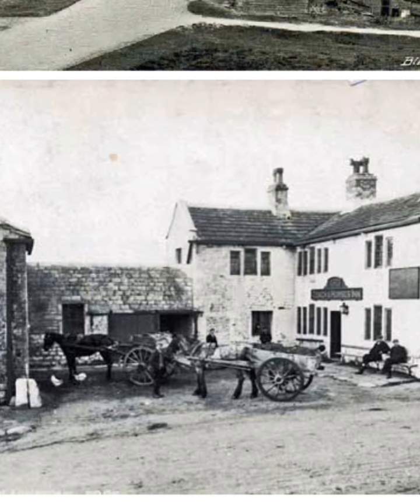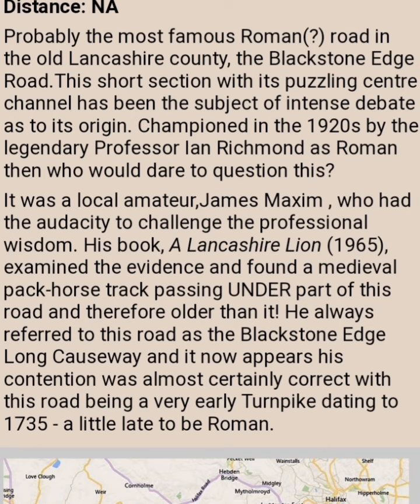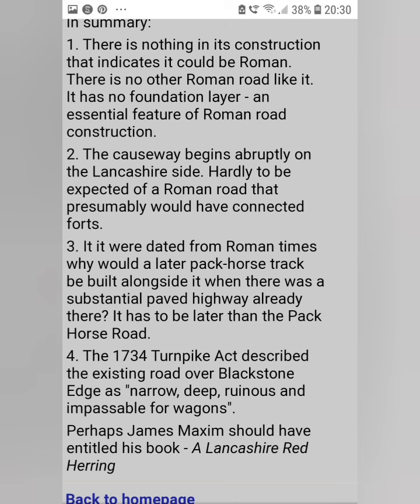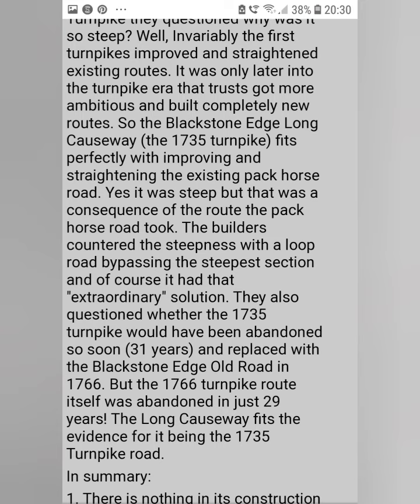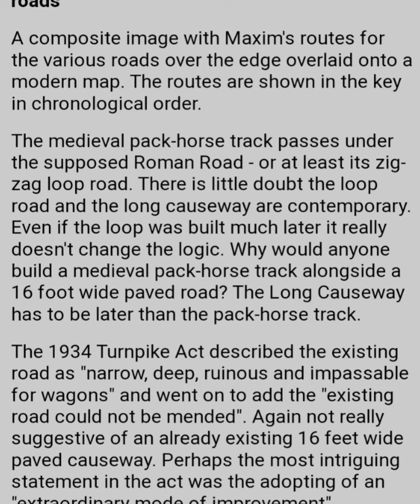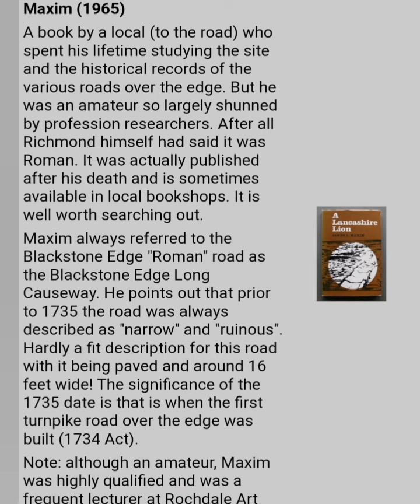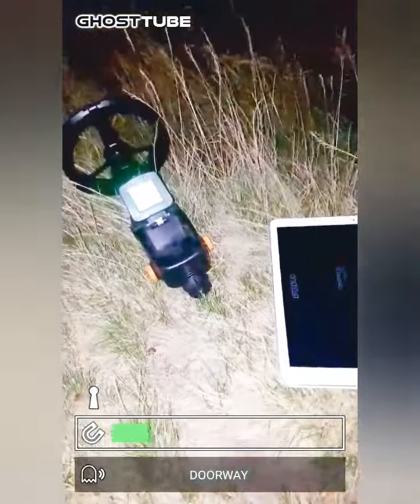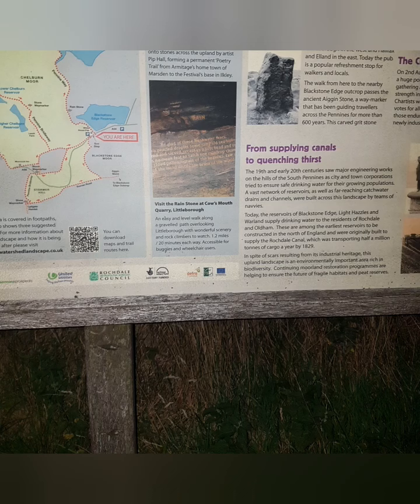The History of Blackstone Edge 😎👻😯😱🕵️‍♂️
Join Me For an In-depth Look At Blackstone Edge it's has so Much History so let's get right into it .